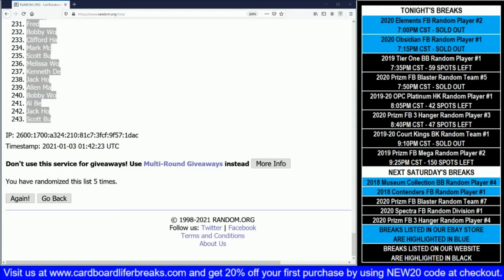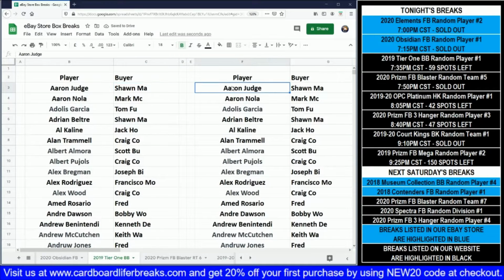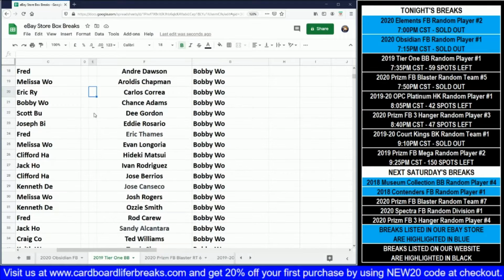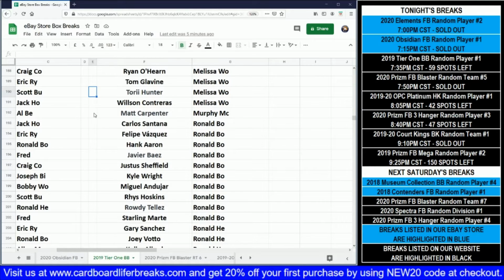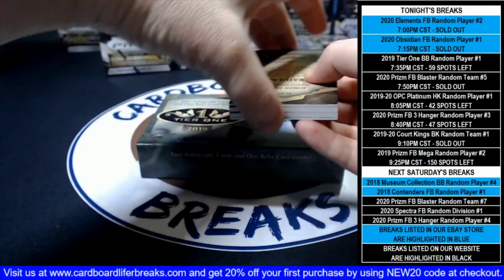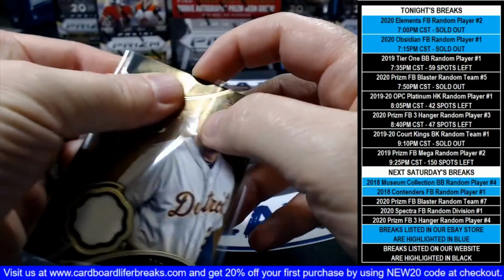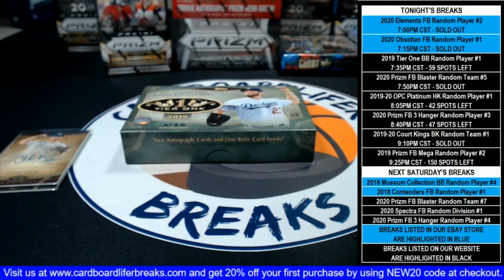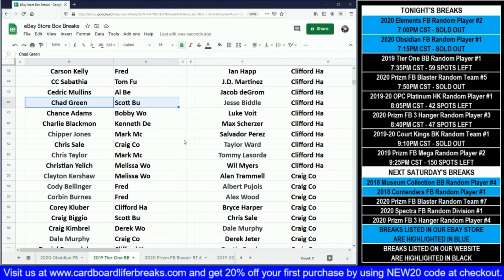2019 Topps Tier One Baseball 1-2-2021 Website Random Player 1 Box Break #1